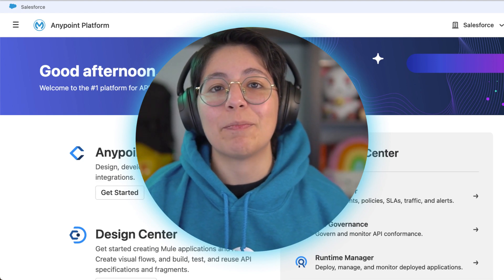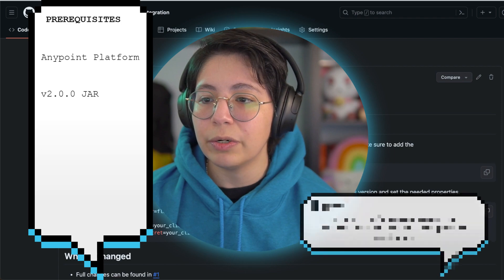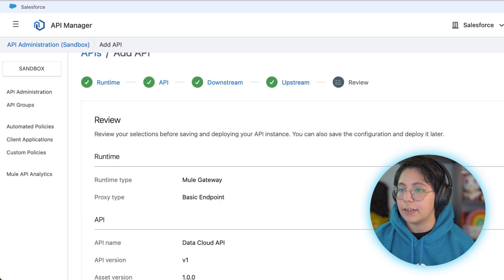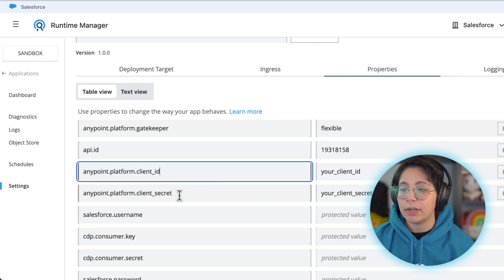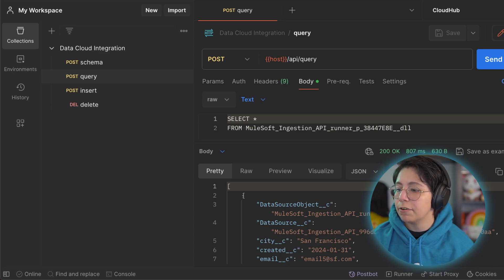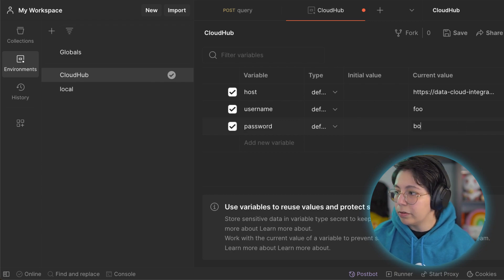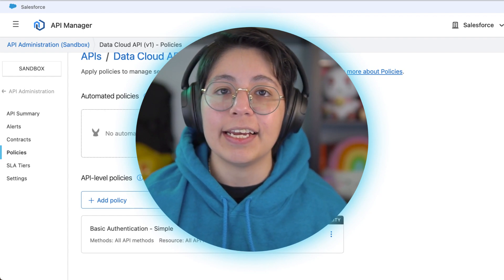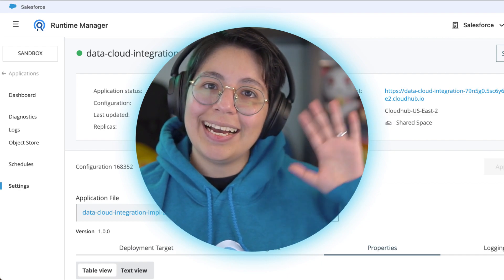Data Cloud/MuleSoft Integration Part 4: Secure your API with basic authentication in API Manager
We already finished our Data Cloud integration with MuleSoft. We have everything deployed and running in CloudHub, and we know how to call this integration to query, insert, or delete records from/to Data Cloud. However, our integration has a fatal flaw: we have no security.

In Part 2 of this series, we learned that we should not share the CloudHub URL because everyone had access to our Data Cloud credentials with just the link.

There is a simple solution to this problem. In this post, we'll learn how to connect our Mule app (deployed in CloudHub) to API Manager to add basic authentication. This way, even if you share your URL by mistake, people would still need your username/password to access it.

Video chapters:
00:00 Intro
00:51 Prerequisites
02:08 Create API in API Manager
02:55 Upgrade the deployed Mule app
03:17 Add Autodiscovery properties + credentials
04:45 Add the Basic Authentication policy
06:14 Add your credentials to Postman
07:51 Conclusion & Summary
08:49 Buh-bye!